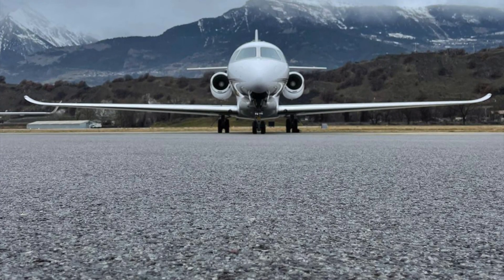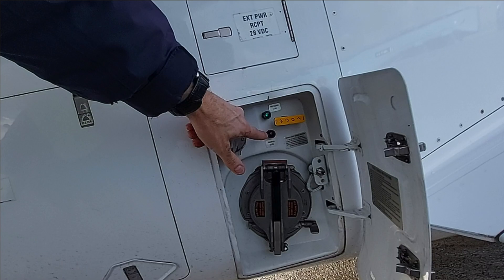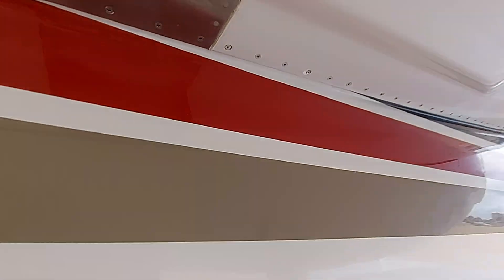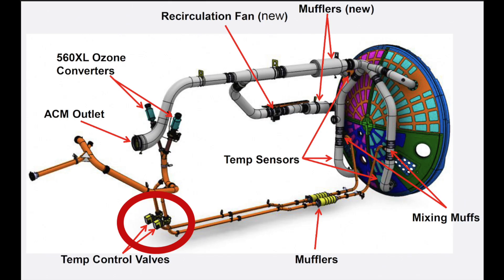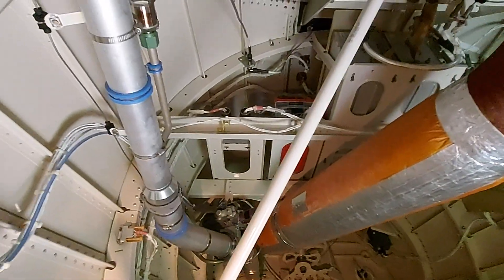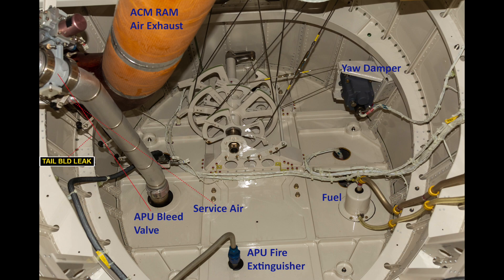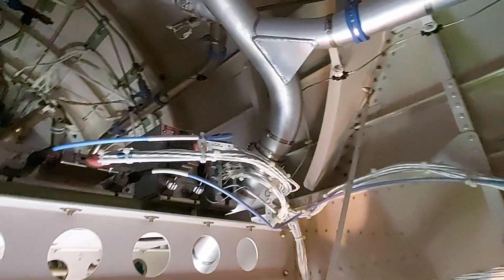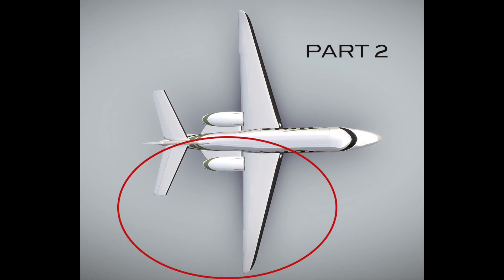Part 2 - advanced briefing tailcone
Part 2 - advanced briefing of the tailcone and fairing vents